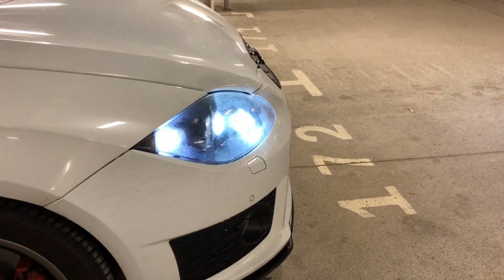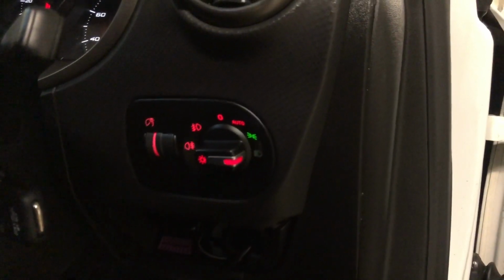Headlight washer jets on the Seat Leon | how to use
Please make sure your car is fitted with headlight washer jets otherwise this will not work!